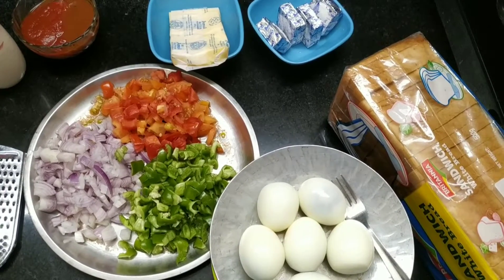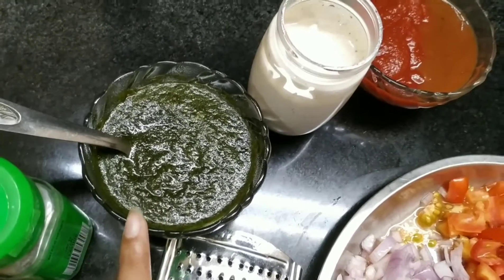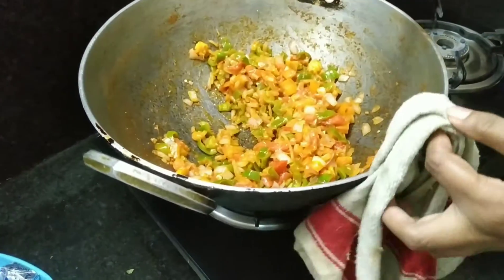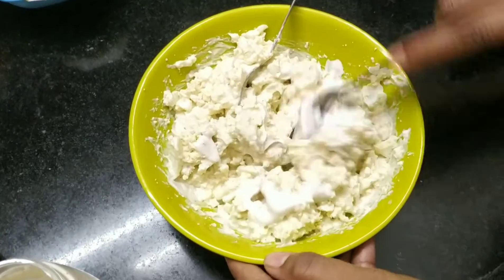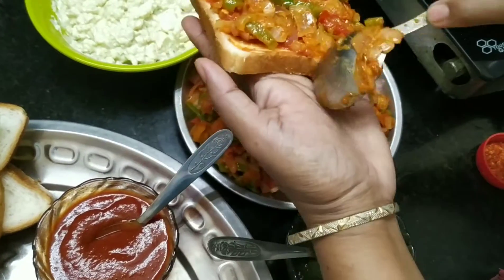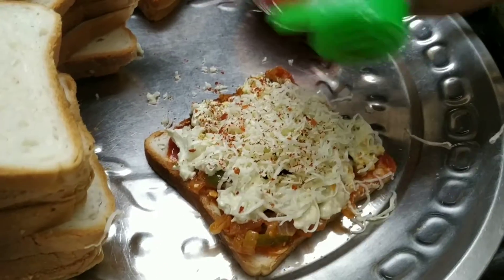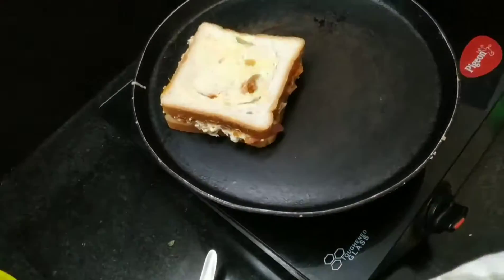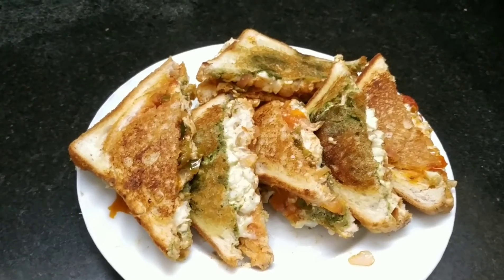EGG CHEESE SANDWICH | अंडा चीसी सैंडविच | Sheikh's Kitchen Garden | Raipur